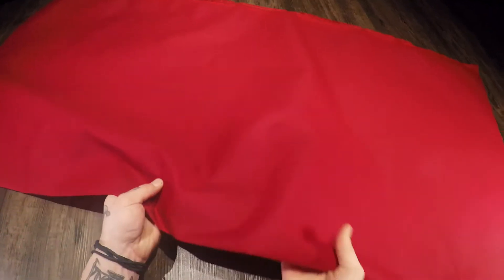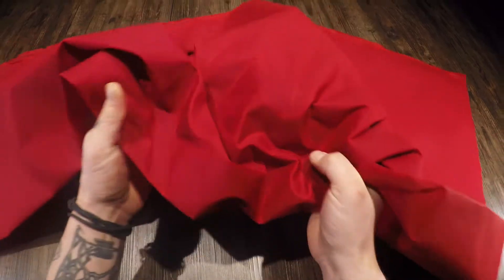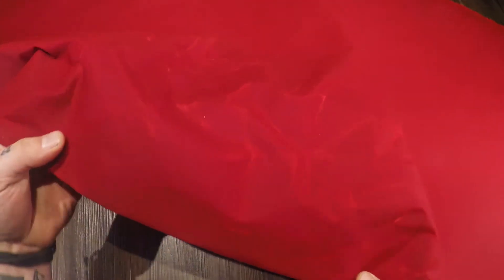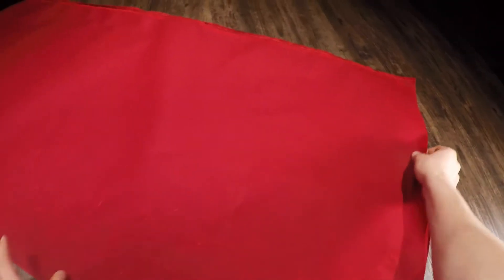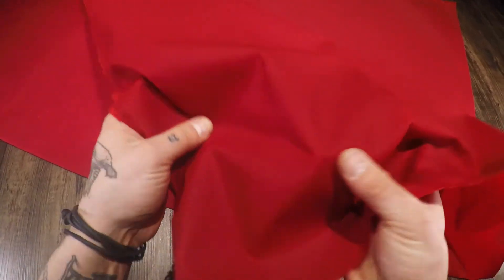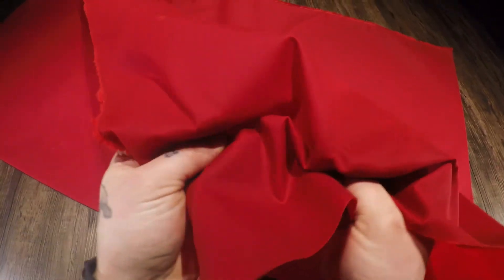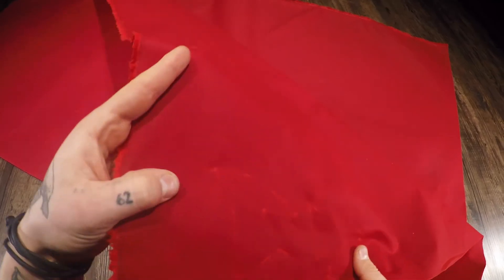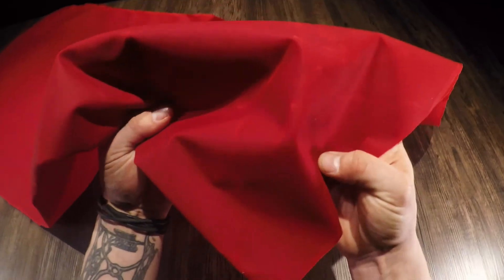OA Waxed Canvas - Red Dahlia 10oz